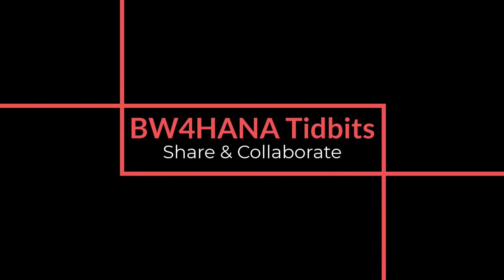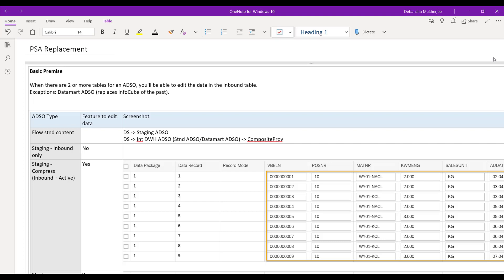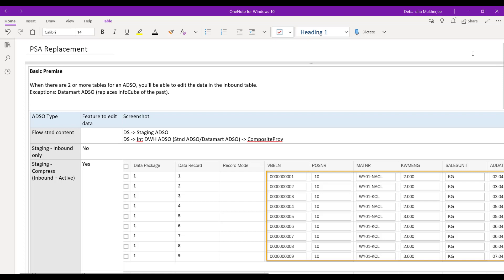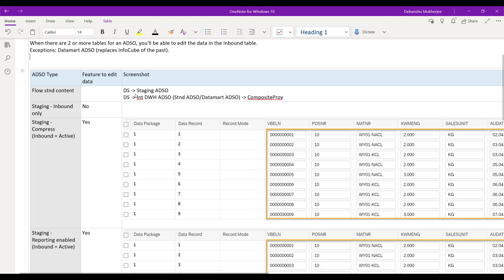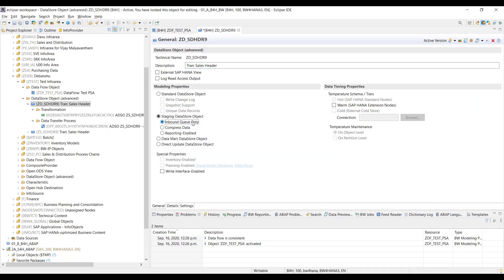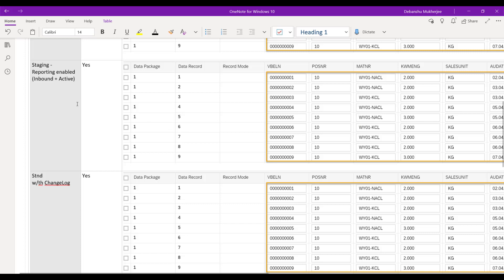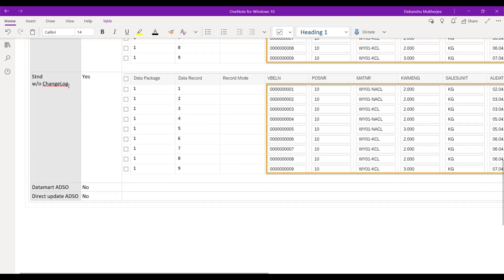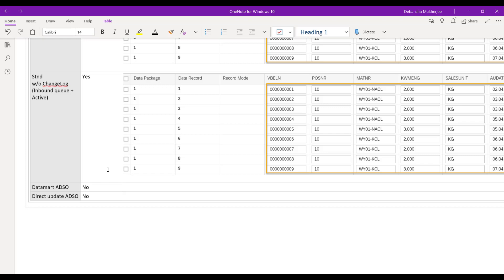PSA Replacement in BW4HANA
Wondering where the PSA is gone off to?
Eager to know what has replaced the PSA in BW4HANA?
This brief, crisp & lucid video will explain everything you wanted to know about PSA replacement in BW4HANA.